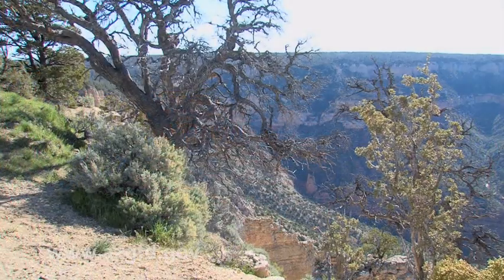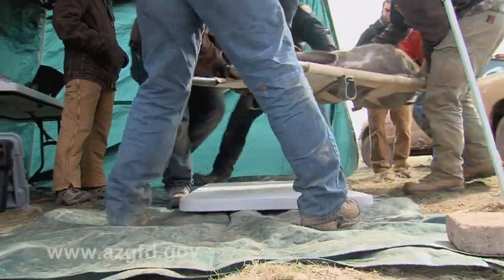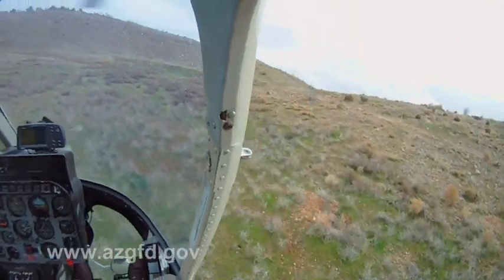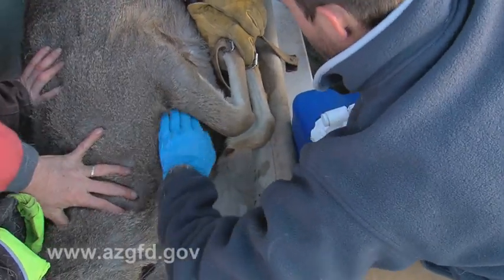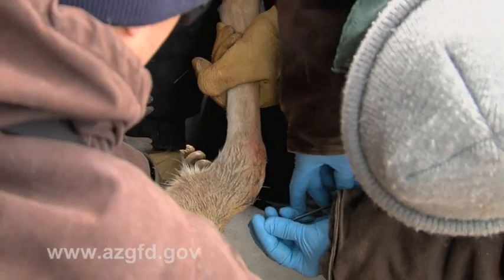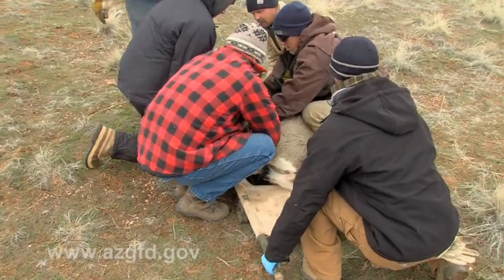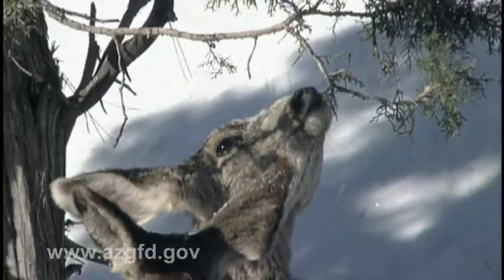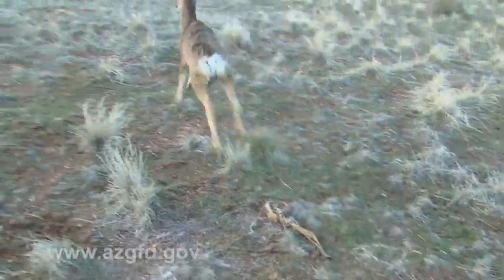Deer Health Check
A health study of Mule Deer is being conducted on the North Kaibab to assess their condition coming out of winter.  The study will help ensure this historic herd will be around for generations to come.  This video was produced by the Information Branch of the Arizona Game and Fish Department.  Producer:  Carol Lynde